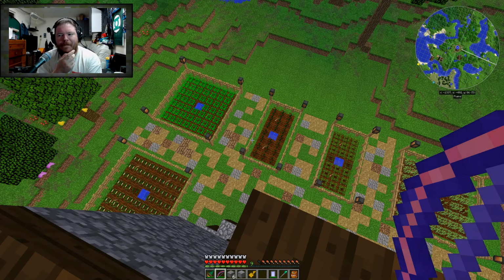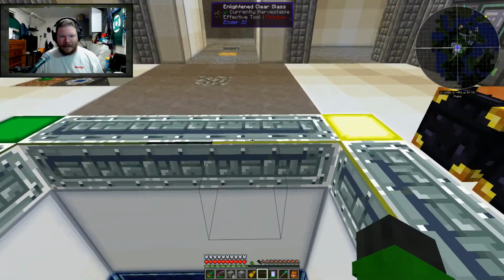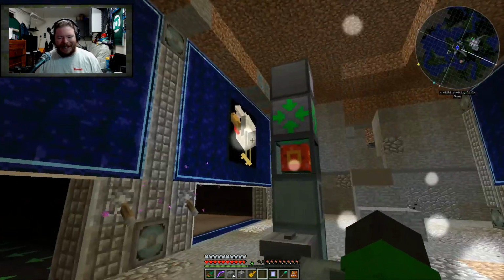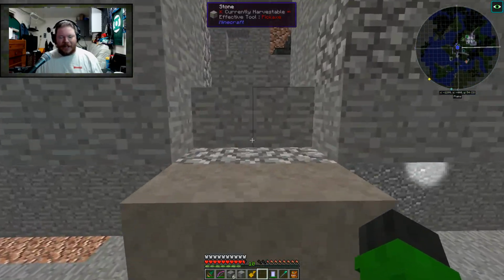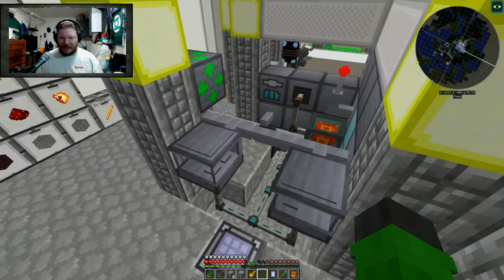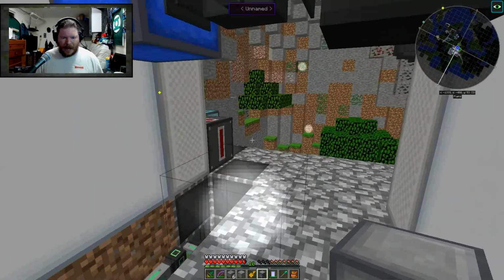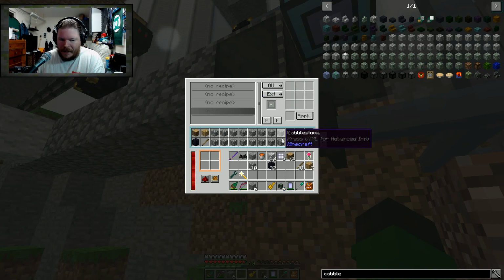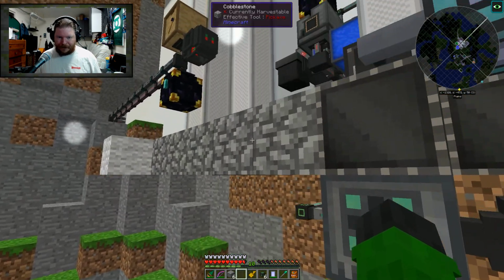Minecraft Modded: All the Mods 1.10.2 - 05 - Spawners and Hoes!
Welcome to a Let's Play on Prodiod's Unnamed Server running v1.30 of All the Mods.  Journey with us as we build a community of Tech and Magic together with Sayulily!  This server is a Private Whitelist Server owned and Operated by Prodiod.

╠══ Keep tabs on the Old Man ══╣

3DS Friend Code:
PS4 Tag:
► Virii333
Battle.net:
► Virii#1949

╠══ VNN Schedule Information ══╣

Tune in every Friday for VNN; your one stop source for updates...

╠══ Credits ══╣